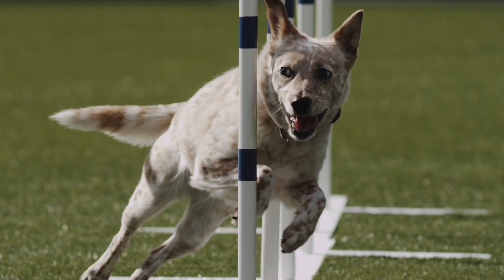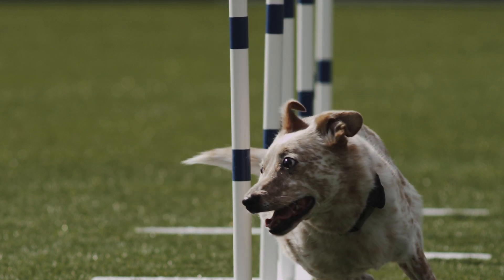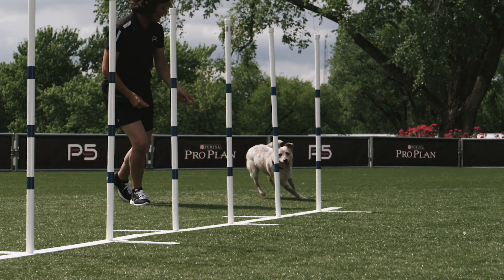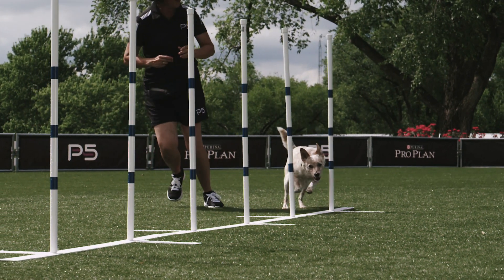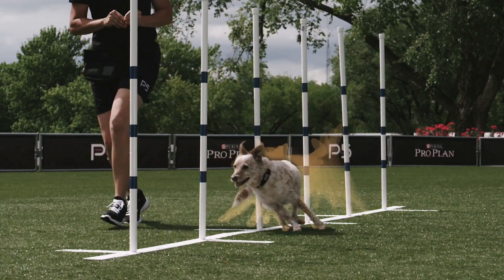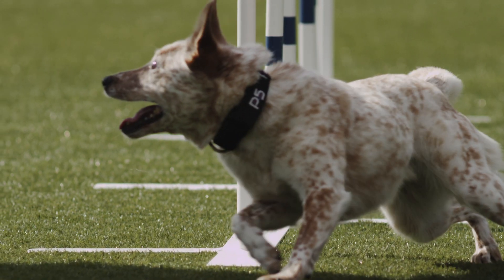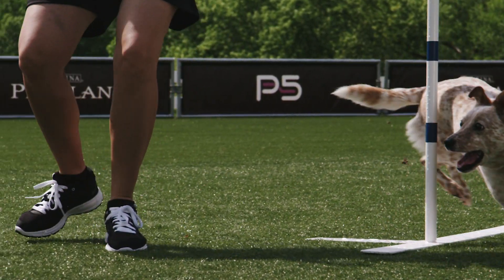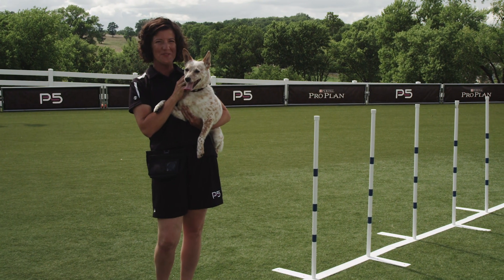Dog Agility - Weave Poles - Competition - Pro Plan P5 Training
Once your dog is confidently weaving through multiple sets of weave poles, it's time to put it all together at the competition level. Start by placing six poles together in a parallel line, eventually working up to 12 poles, which is another level of competition.

This is just one of the video lessons from the Purina® Pro Plan® P5 training app. Get all 37 lessons, set goals, track your activity, and earn points with the complete P5 training app, free from the App Store and Google Play.